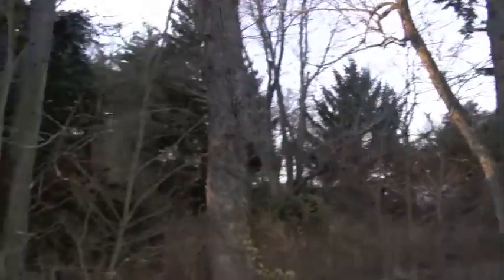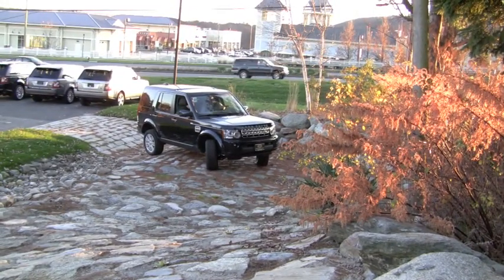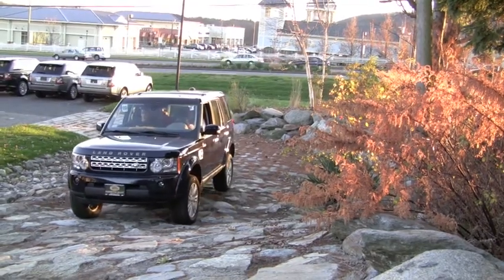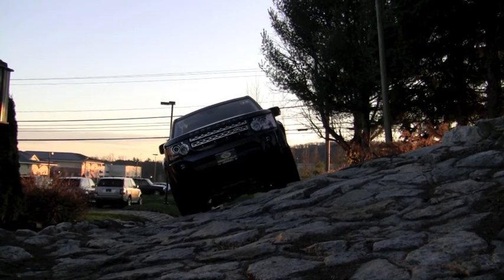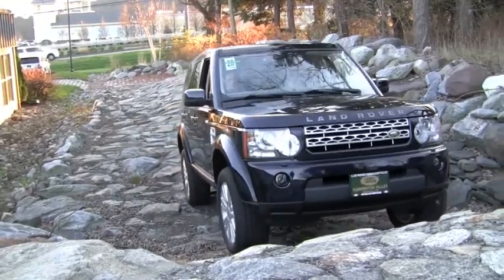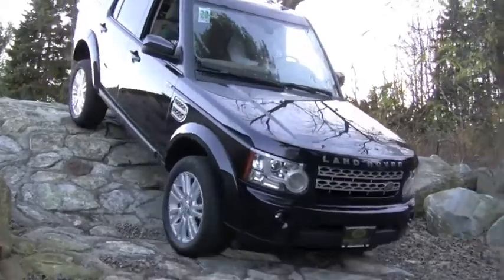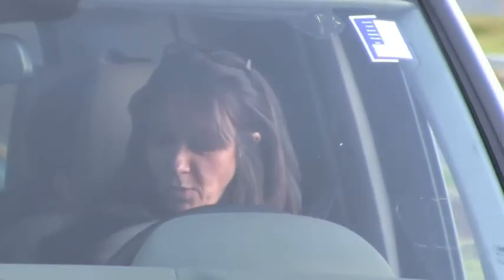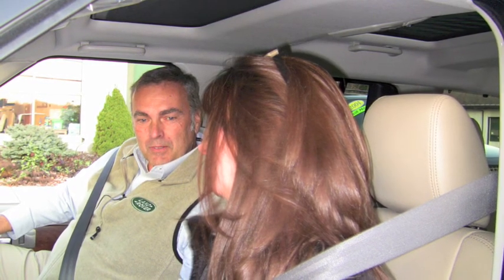Land Rover Test Track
Land Rover Farmington Valley